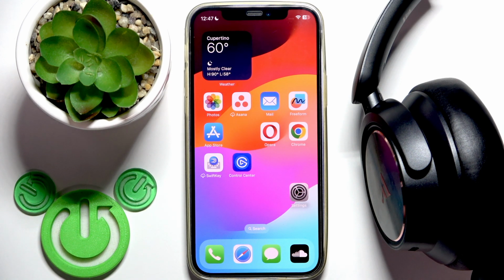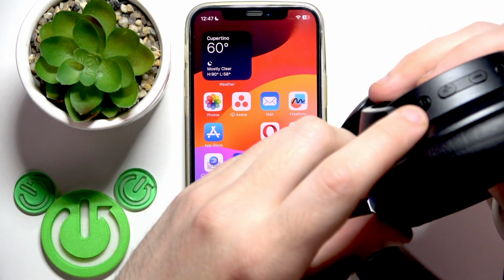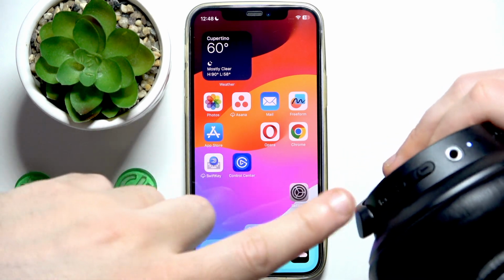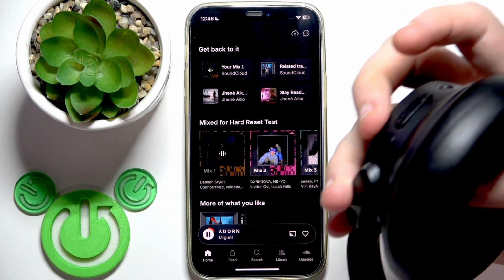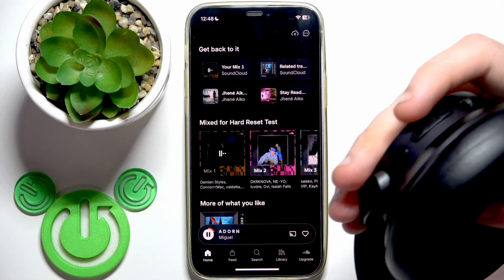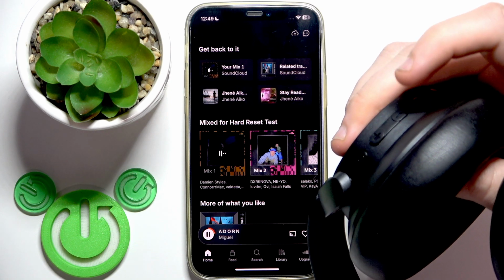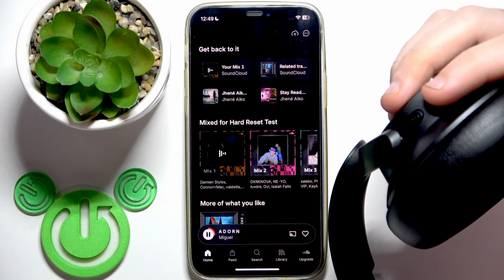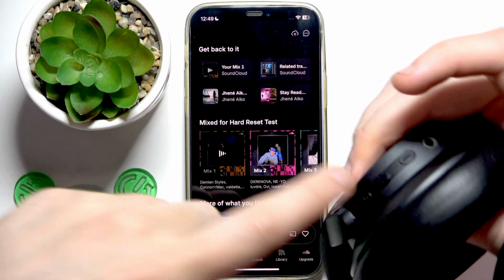Argon Audio Quiet Storm – All Controls and Button Functions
If you want to get the most out of your Argon Audio Quiet Storm headphones, this video will show you every control and button function available on the right ear cup. Learn how to power on and off, use pairing mode, adjust volume, play or pause music, skip tracks, answer calls, and switch between ANC, transparency, and normal modes. Whether you’re new to Argon Audio Quiet Storm or just want to master all the features, this guide will help you understand every button and gesture for a better listening experience.

How to use all controls on Argon Audio Quiet Storm headphones?
How to switch between ANC and transparency mode on Argon Audio Quiet Storm?
How to play, pause, or skip tracks with Argon Audio Quiet Storm headphones?

0:00 Introduction
0:07 Power button functions and pairing mode
0:36 Play/Pause and call controls
1:03 Volume up and down buttons
1:40 Next and previous track controls
2:07 Ambient sound control button (ANC, transparency, normal mode)
2:45 Summary and outro